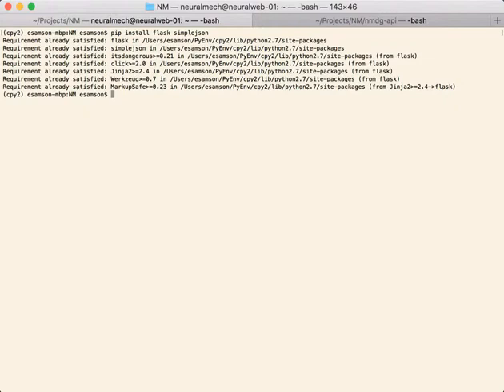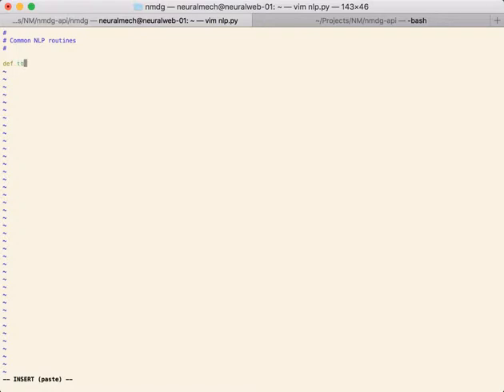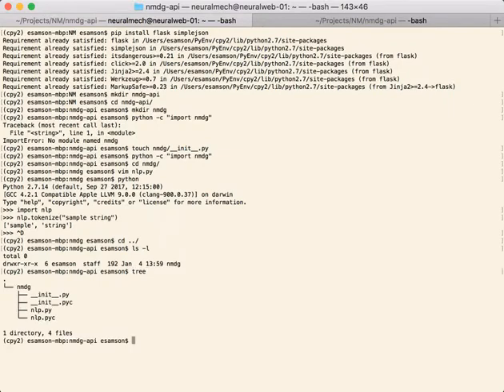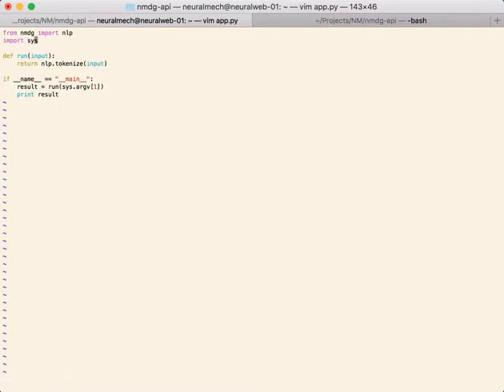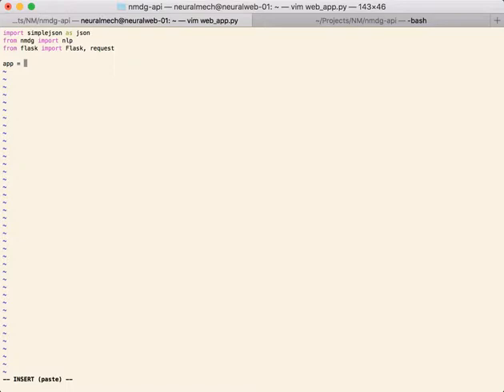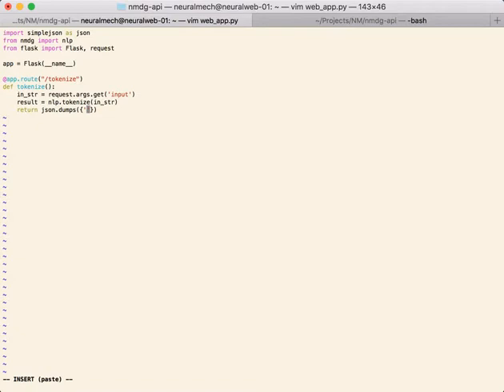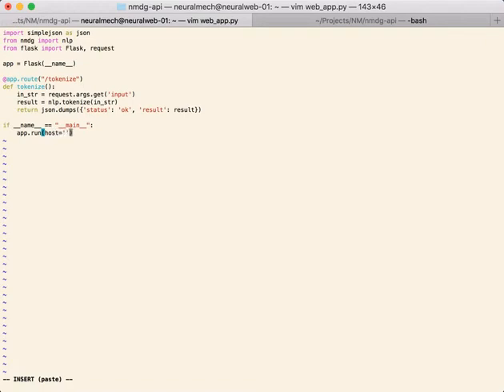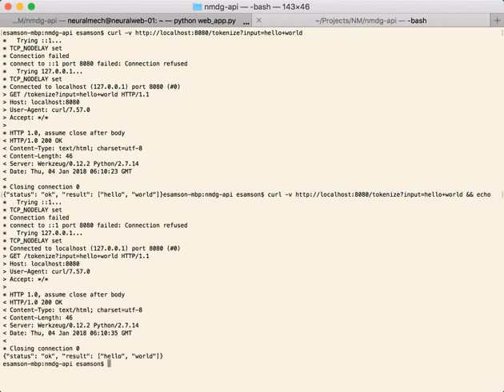Web API Part I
This is a mini tutorial on writing a Python Web API to expose module functions. The module functions are first demonstrated on the python CLI then a web interface is built to expose it returning a JSON document.